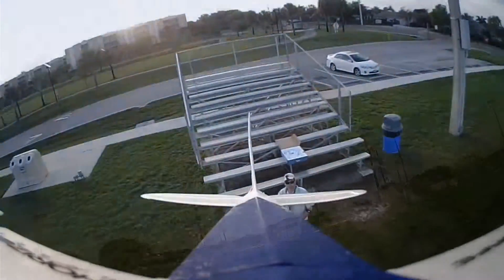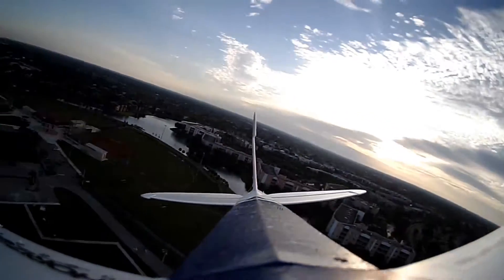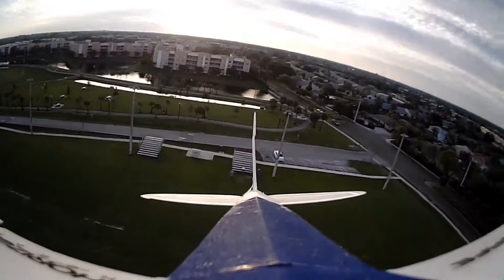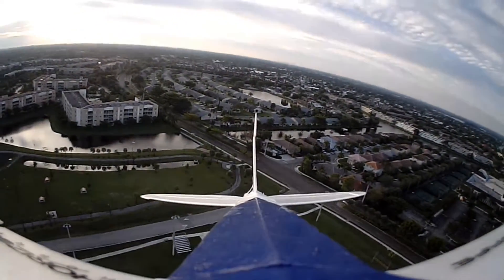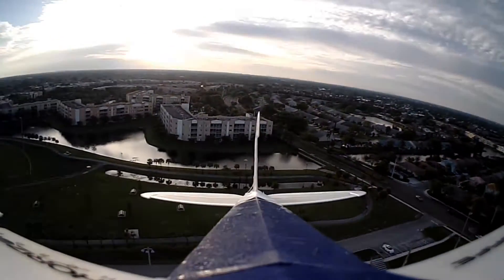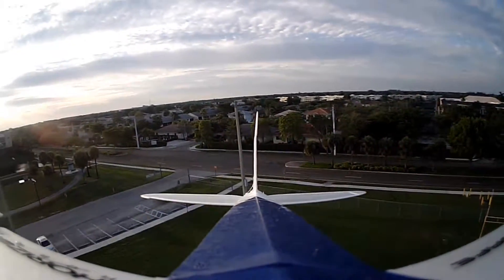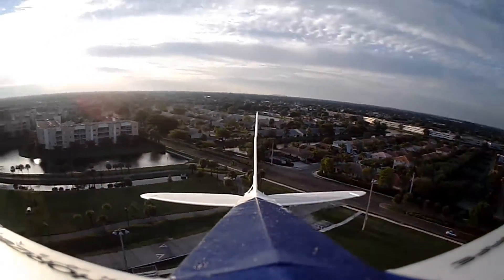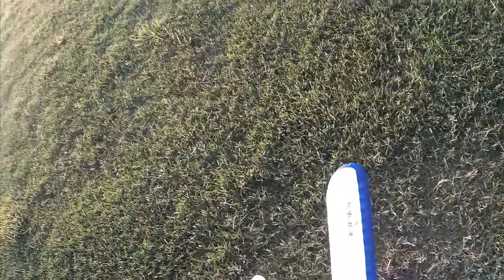hobbyzone sport cub s meet up part Nine